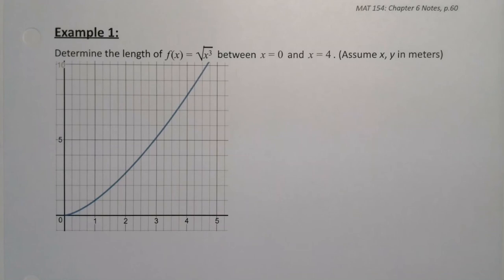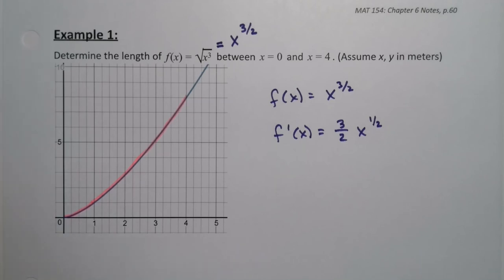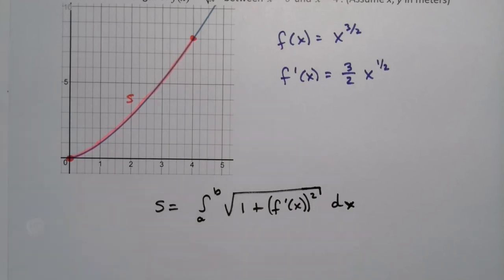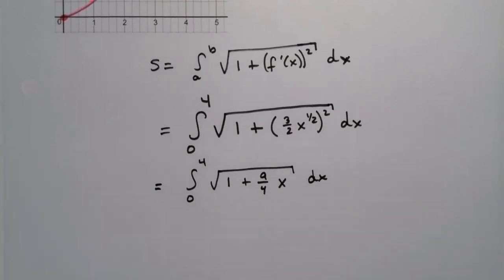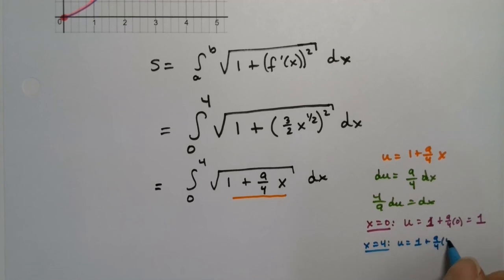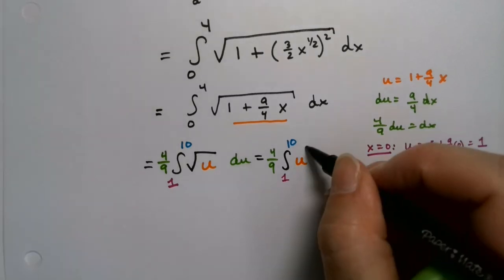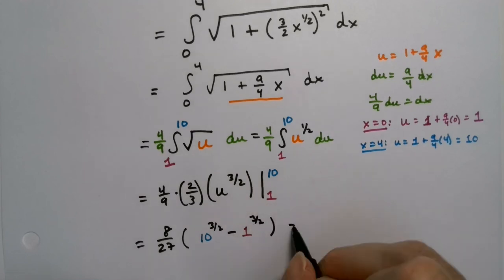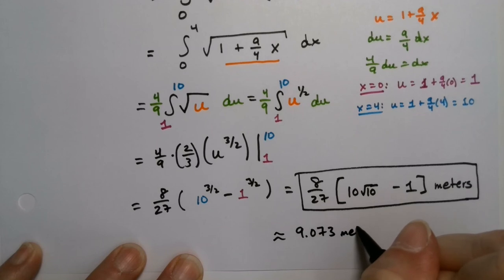MAT 154 6.5 Part 2 (SP20)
Example using arclength